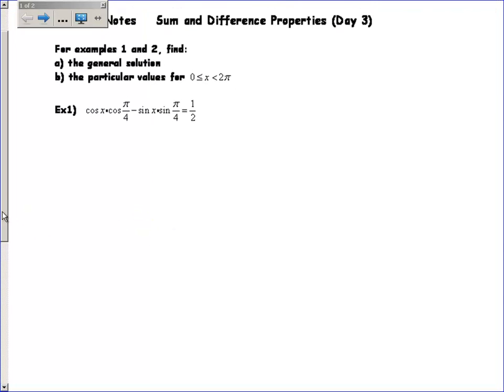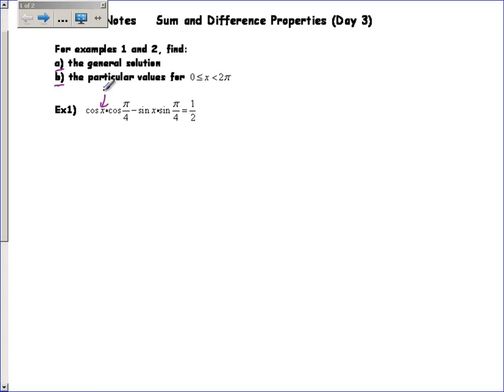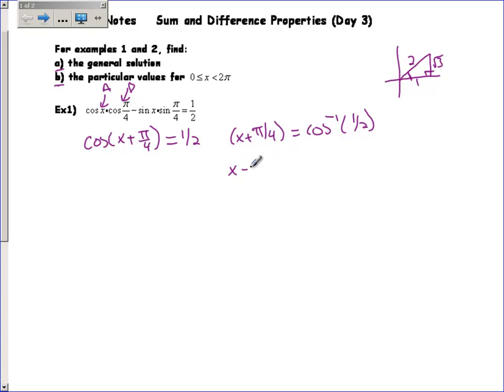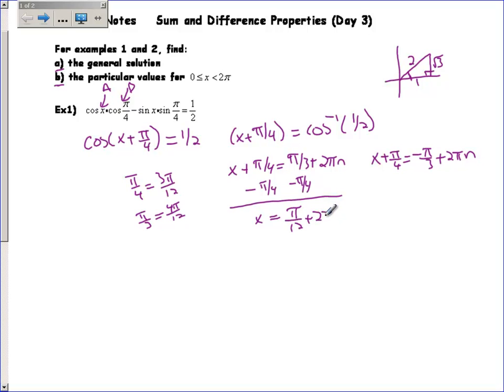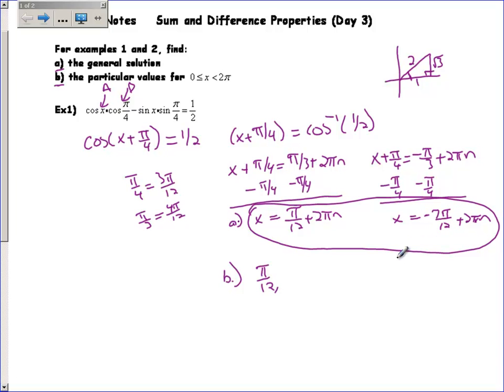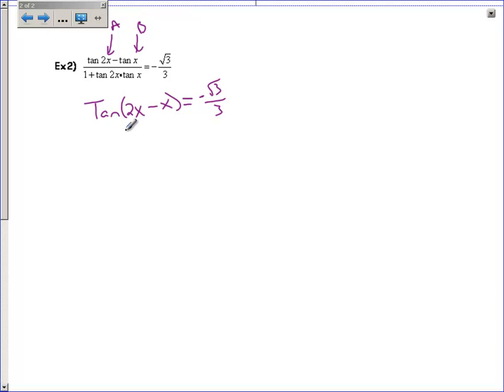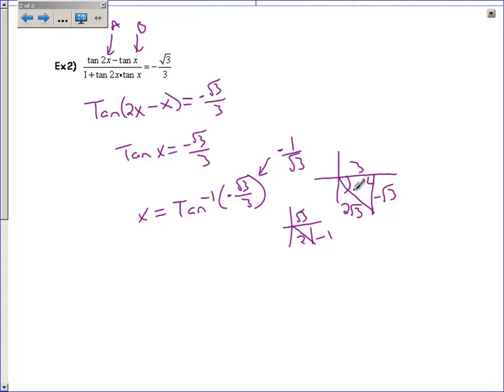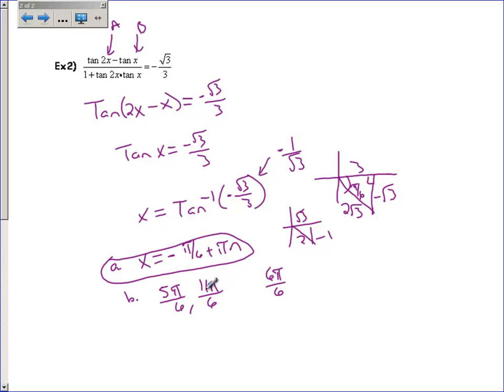Sum and Difference Day 3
Sum and Diff